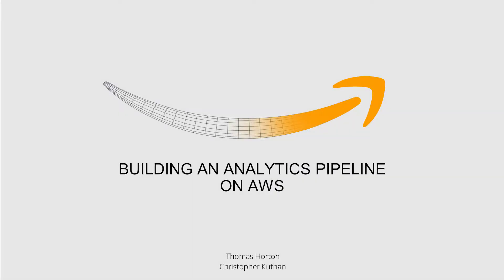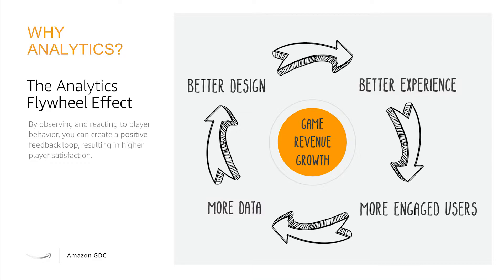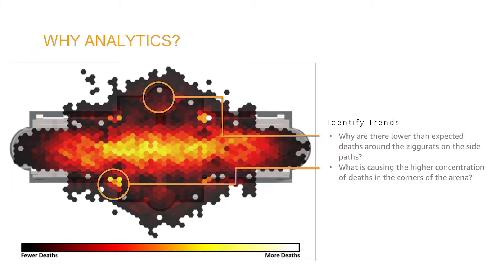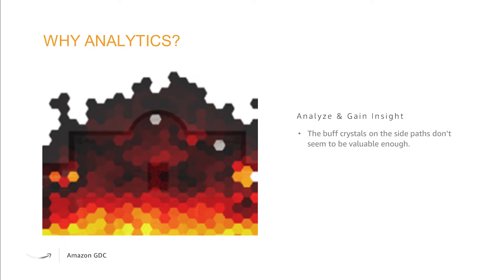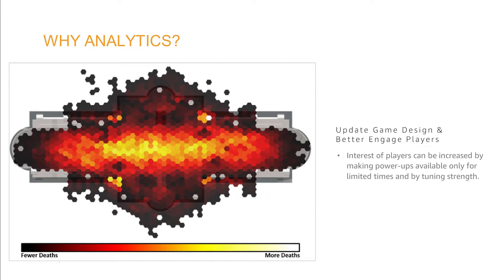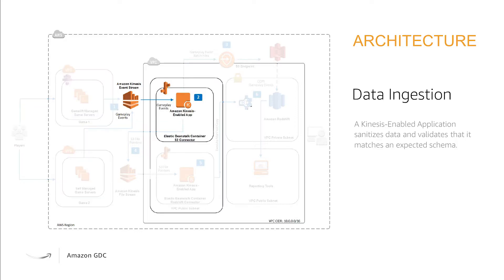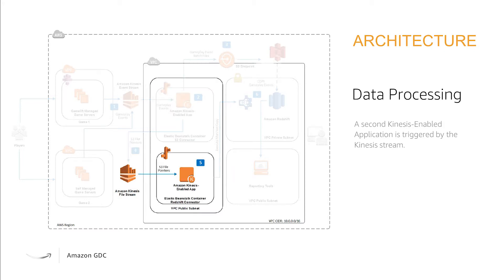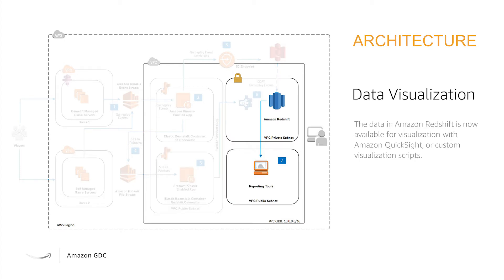AWS: Building an Analytics Pipeline on AWS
Attendees learned how to deploy the AWS Gaming Analytics Pipeline in 30  minutes, hands free.